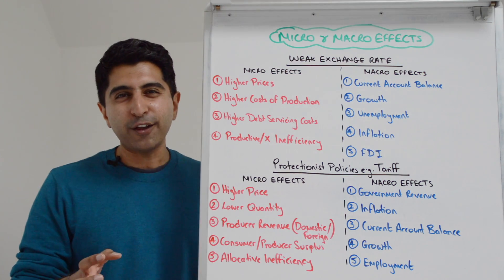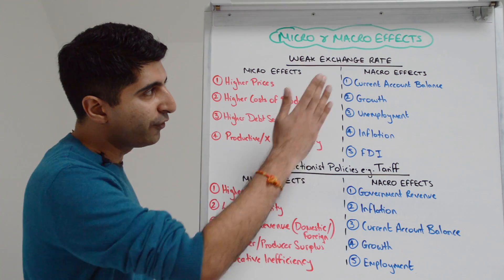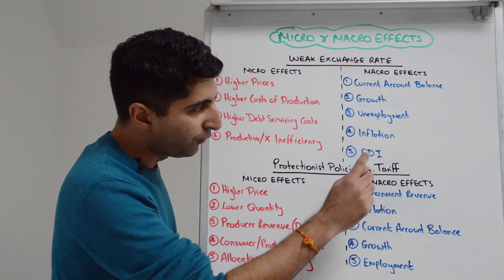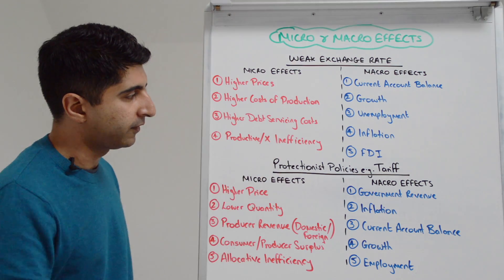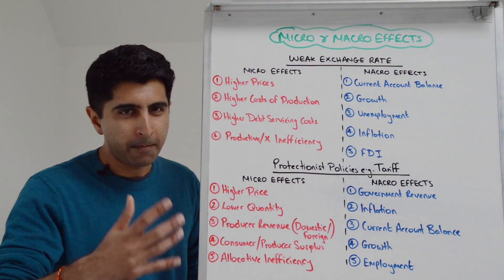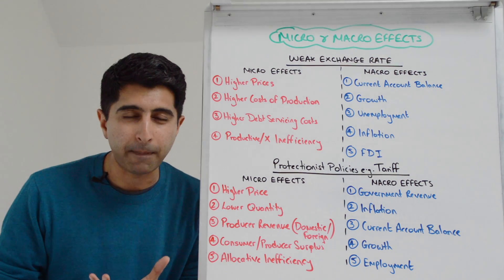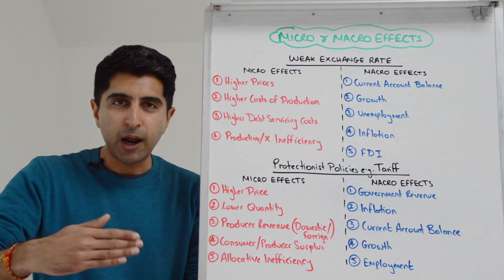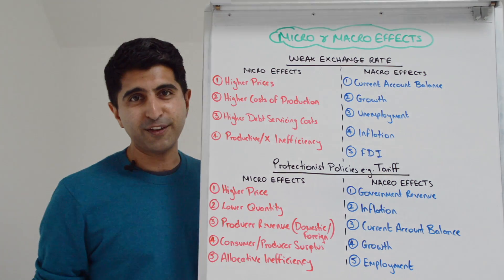Micro/Macro Effects - MAJOR Topic Areas - Perfect Paper 3 Revision! (AQA/Edexcel)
Micro and Macro Effects of Major Topics Areas - Perfect for Paper 3! Video covering all the Micro and Macro Effects & Major Topic Areas for perfect preparation for the long essay questions in Paper 3. Enjoy!